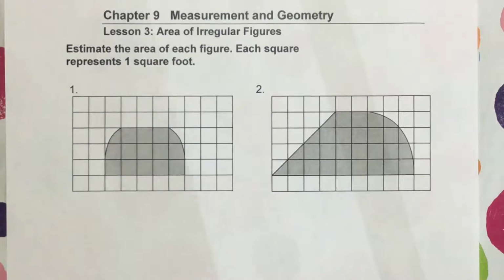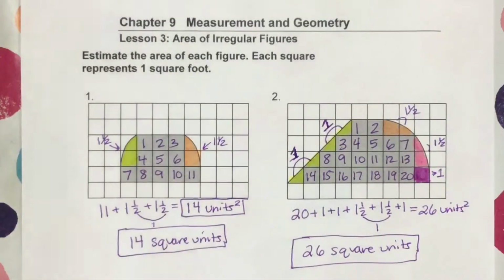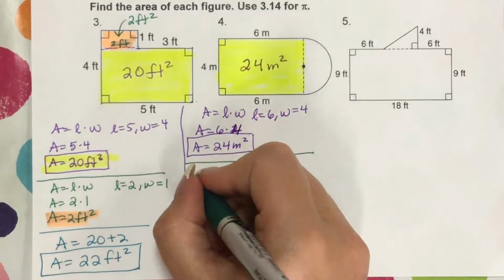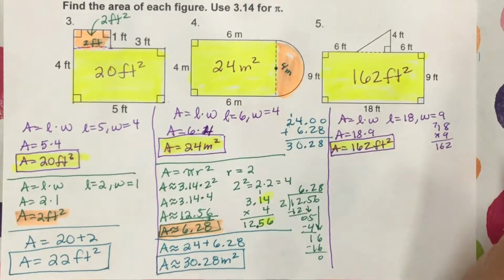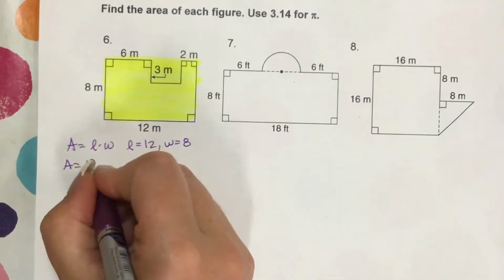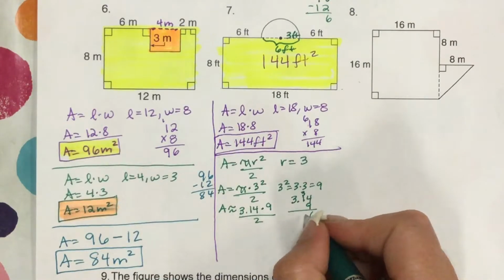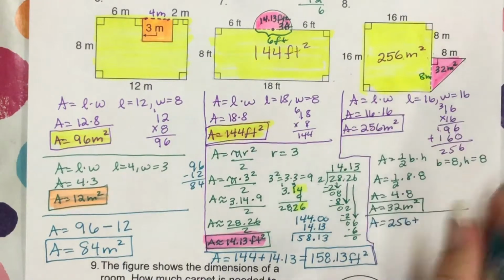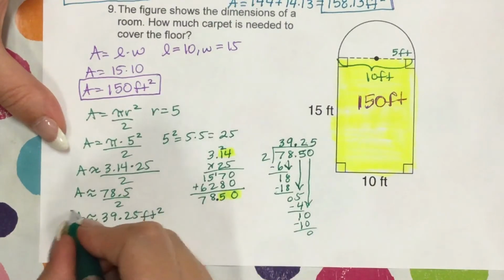9.3 Area of Irregular Figures Guided Practice